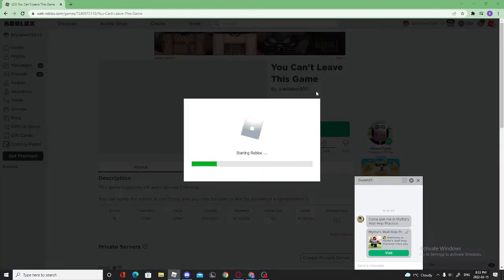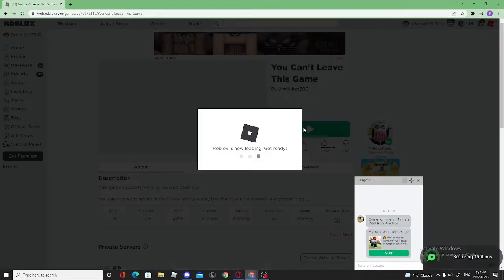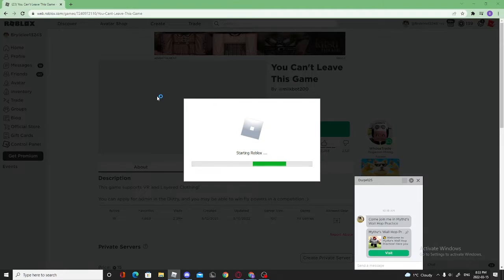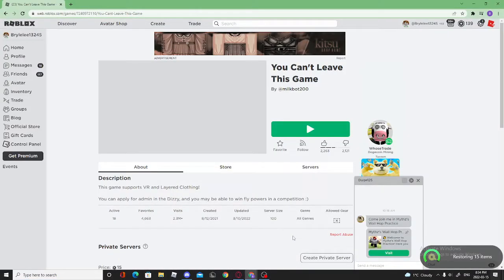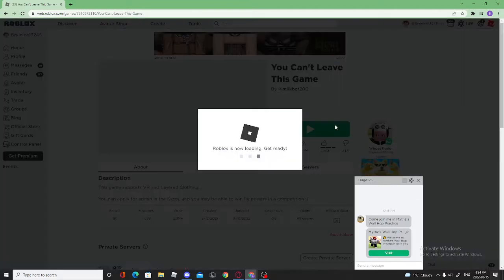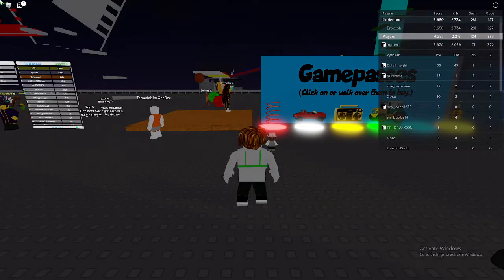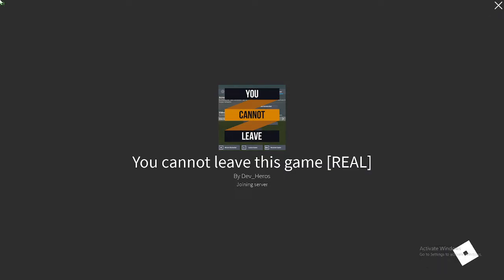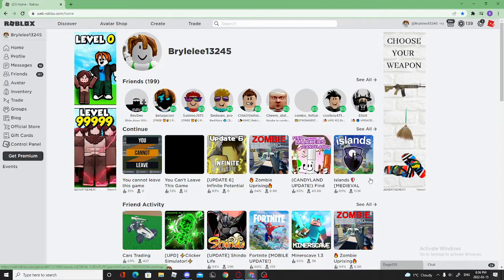how to leave roblox games that don't let you leave (different methods)